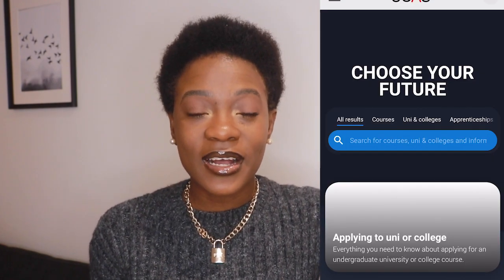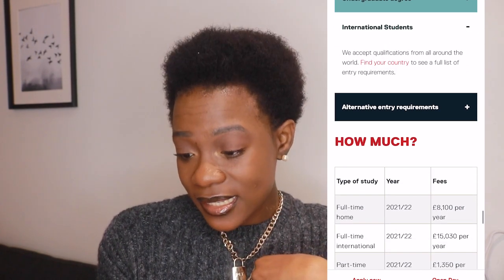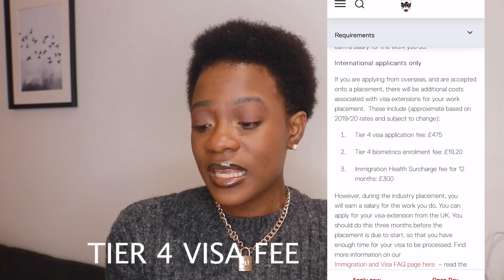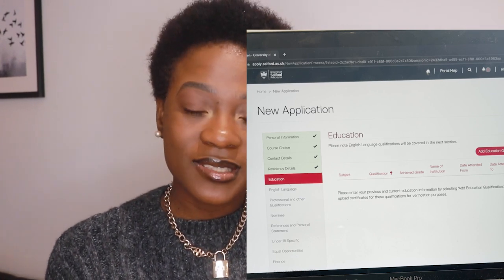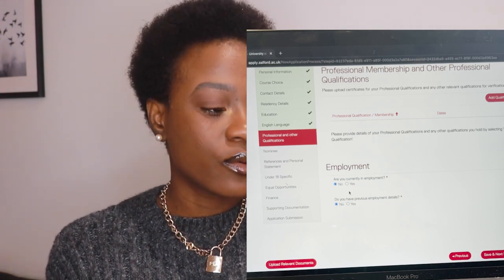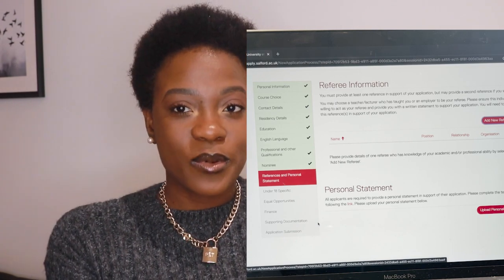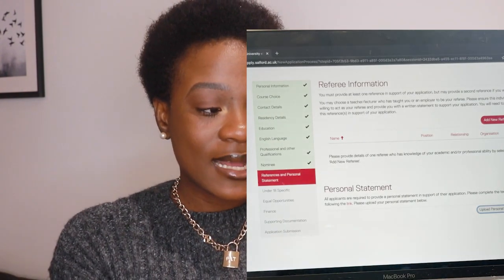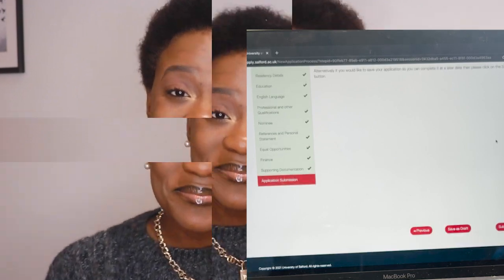HOW TO APPLY TO UK UNIVERSITIES 🇬🇧 (INTERNATIONAL STUDENTS) REQUIREMENTS | UNIVERSITY OF SALFORD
Applying to universities in the UK can seem overwhelming in the beginning, especially as an international student (EU/non-EU) if you are not familiar with the application process. I talk about every step of your application:
- Which information you need to provide on UCAS
- How getting a reference works
- What an offer and a conditional offer is
In short – everything you need to successfully submit your application to UK universities!